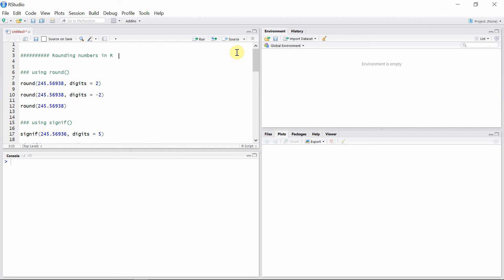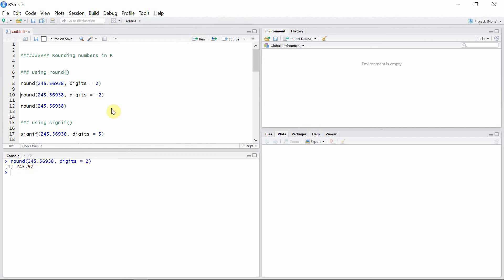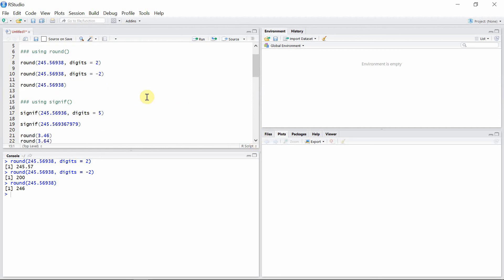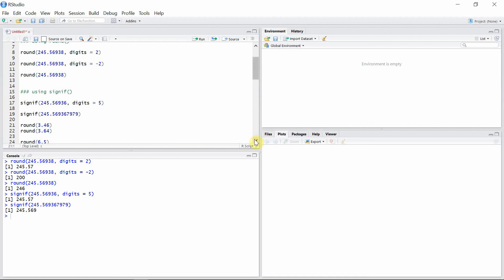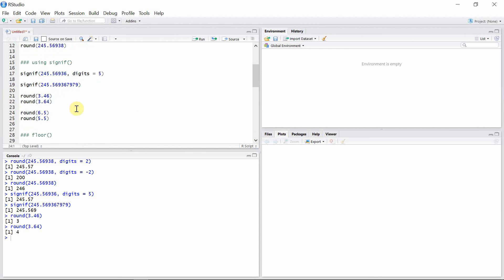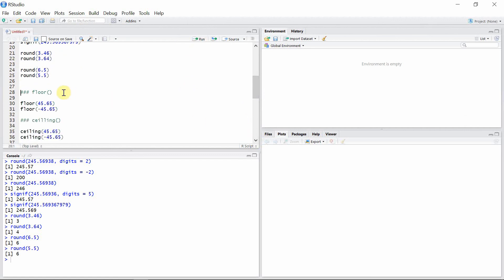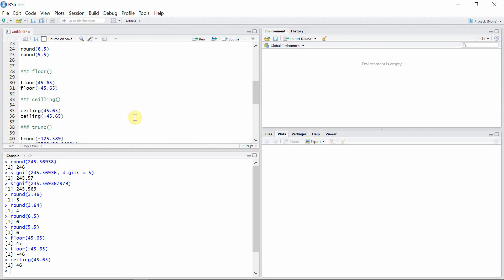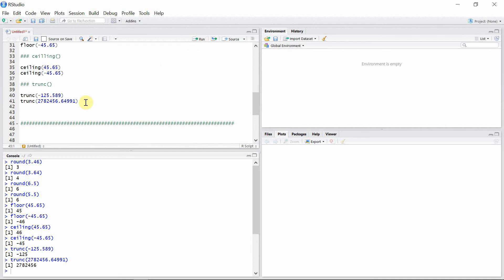Rounding decimal numbers in R || How to round numbers in R ??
This R programming tutorial is about  how to round decimal numbers in R.